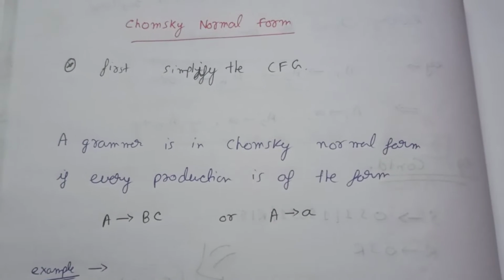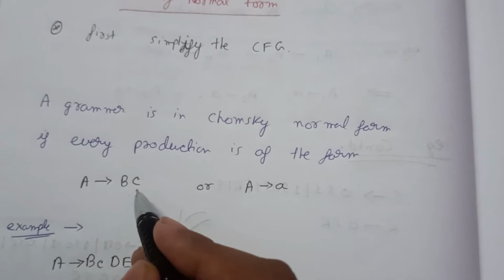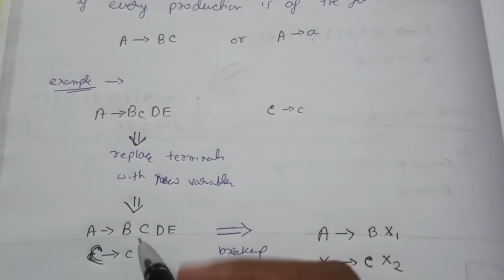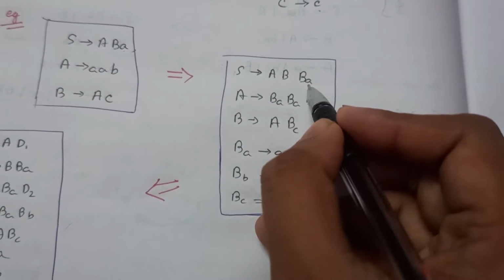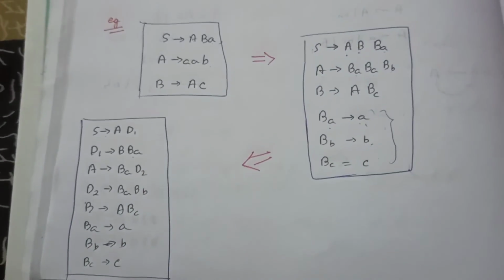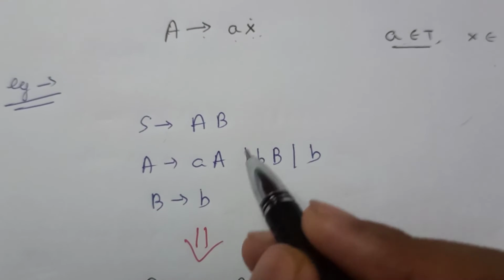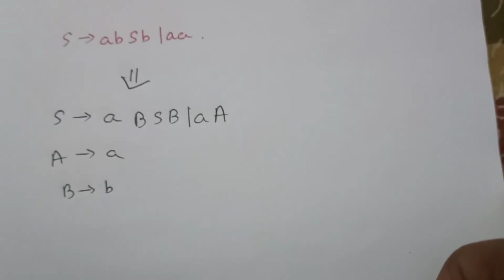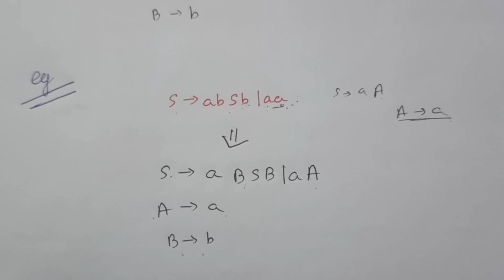Chomsky and Greibach Normal Form Automata || lecture 24 || Learn with Debjit